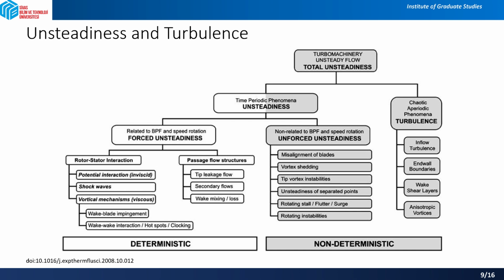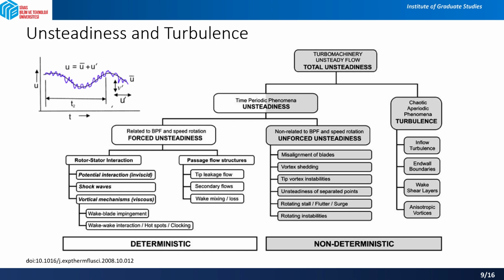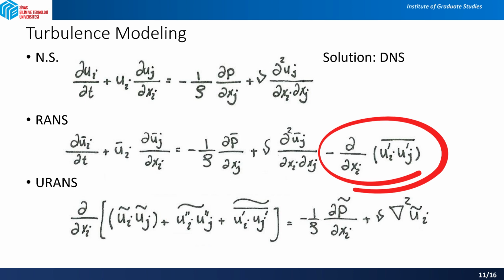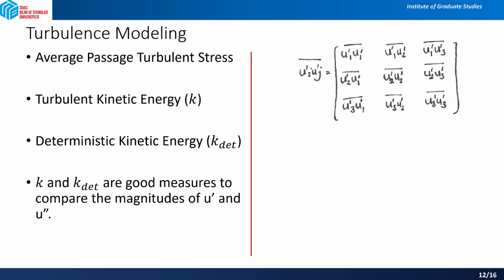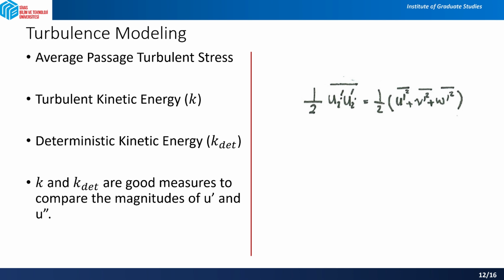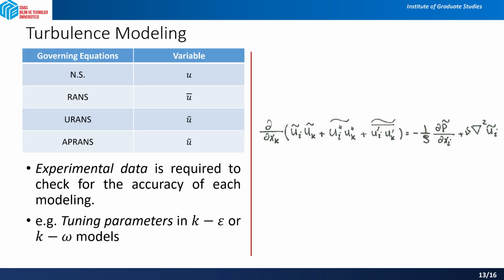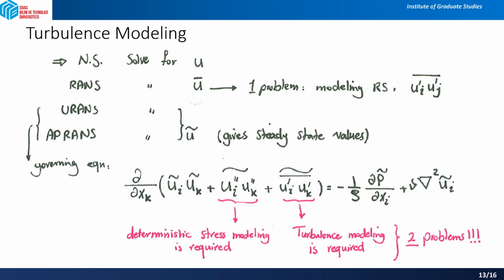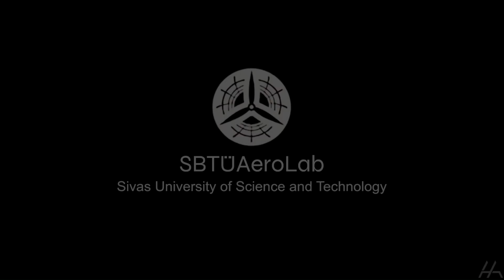Turbomachinery Flows S09P2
Turbomachinery Flows, Theory and Measurement Techniques
Session 9
Part 2/2